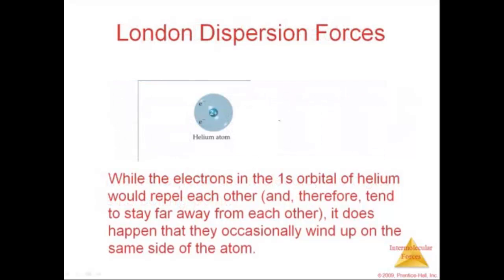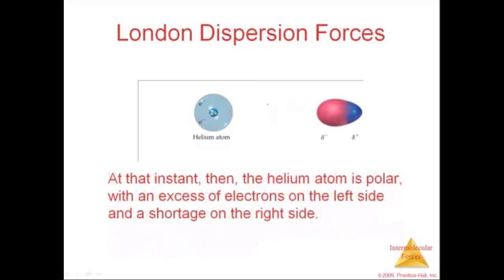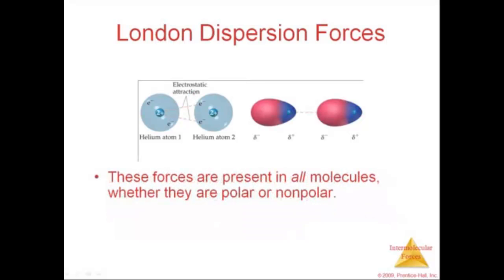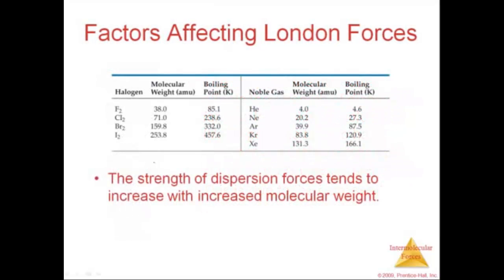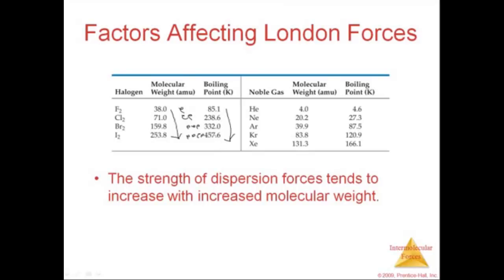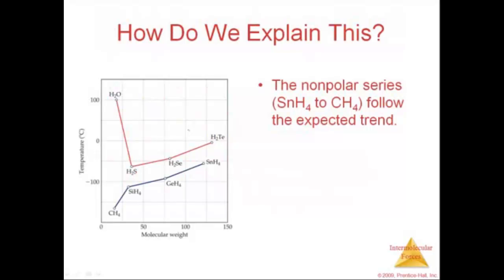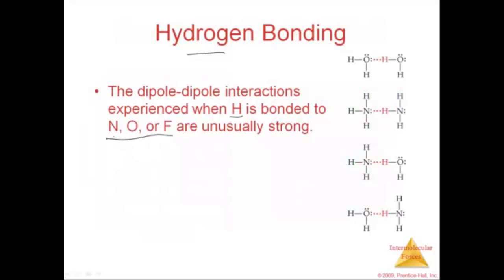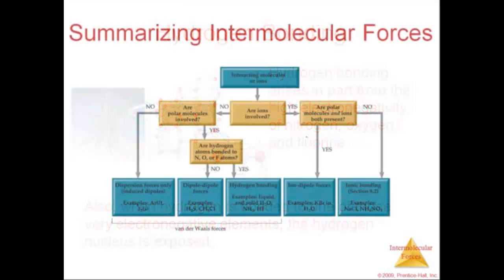APC 2b 13 part 2 IMF